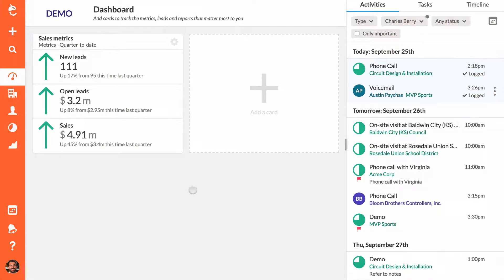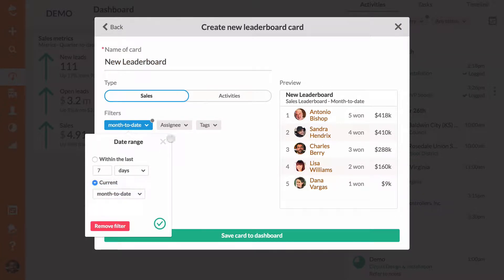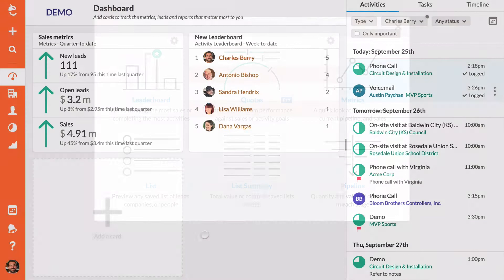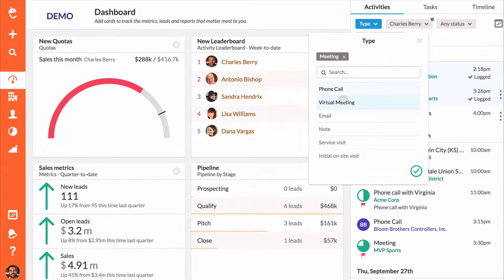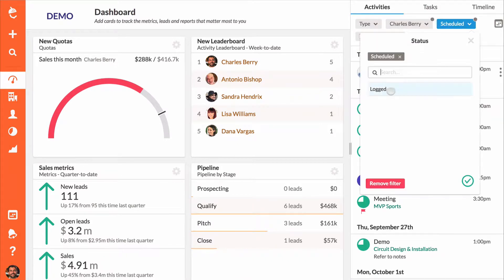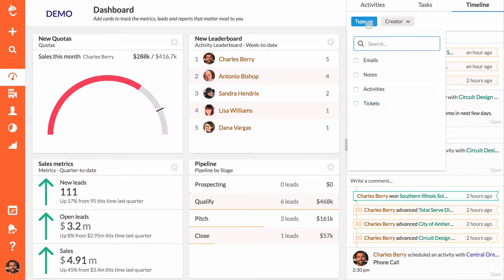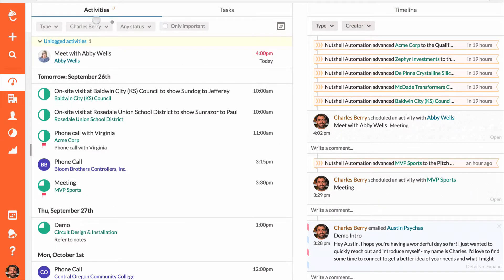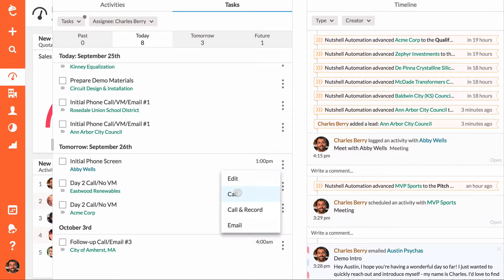How to use the Nutshell Dashboard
Follow along with this quick video to learn how to use your Nutshell dashboard to get organized and stay on top of your schedule every day!